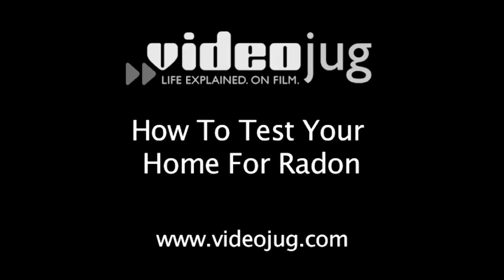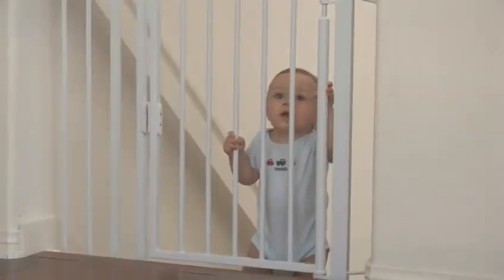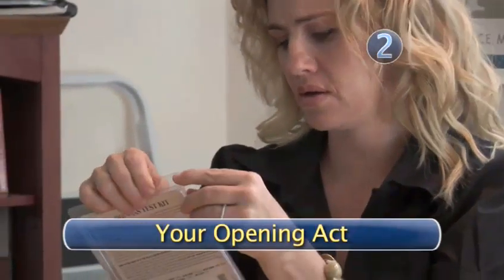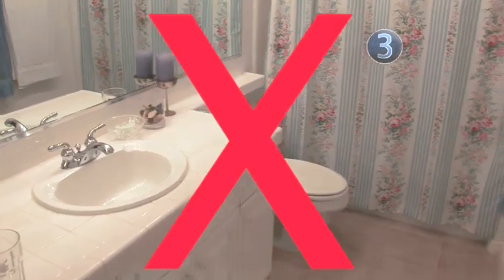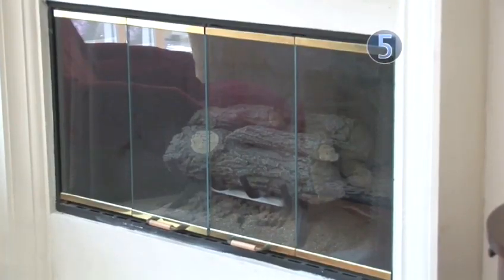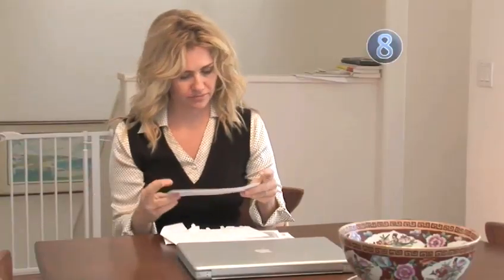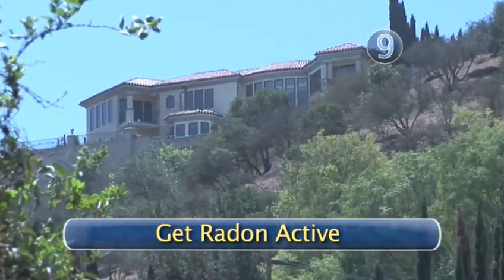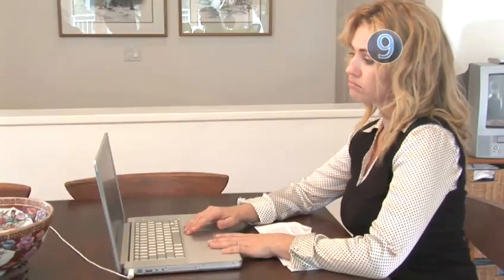How To Know If Your Home Has Radon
Watch How To Know If Your Home Has Radon from the how to specialists. This informative video will give you step-by-step instructions to ensure you get good at diy and interiors, lung cancer.